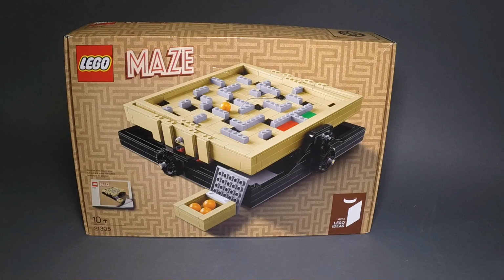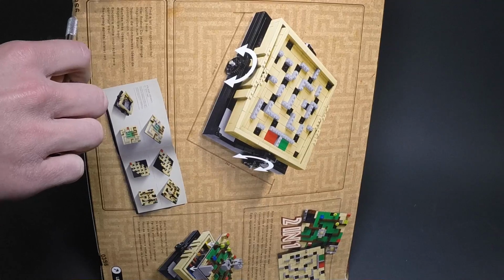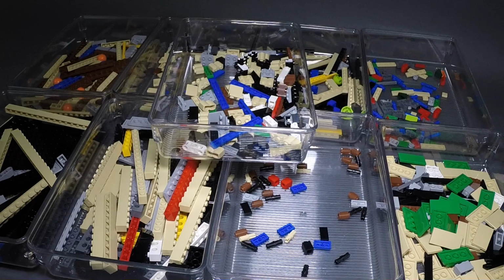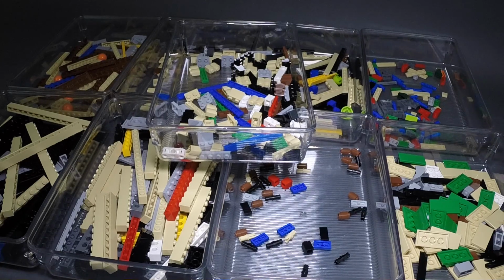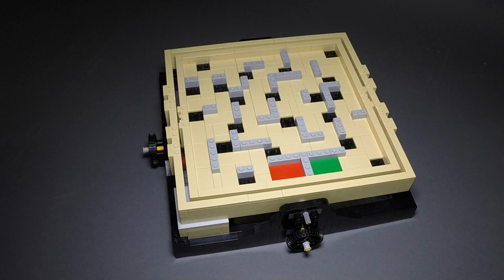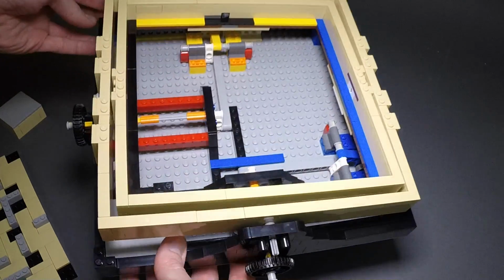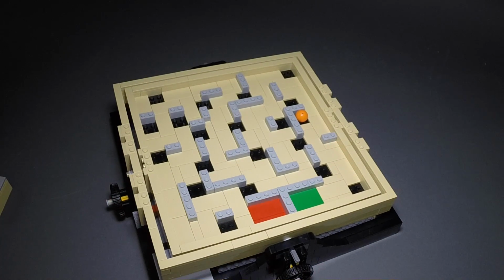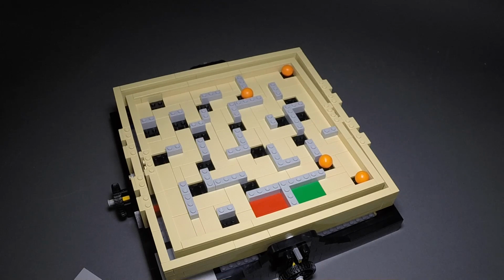Set Review: 21305 Maze (LEGO Ideas)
Review of LEGO set 21305 Maze by BZPower Administrator Black Six.

The LEGO Ideas Maze is a great addition to the line. It's cool to see a set not based on a license, and it offers a ton of playability in addition to looking great on display. It's rather pricey at $69.99 but has 769 pieces, with a lot of good parts in tan, which seems to me like a great value. If you're looking for a set to build, play with, and customize, the Maze will be a solid choice when it releases on April 1st.

BZPower kindly thanks The LEGO group for providing us with this set. The LEGO Group would like us to tell you that the opinions and comments presented in this video are those of the reviewer and BZPower and are not endorsed or backed by The LEGO Group. BZPower is a fan-site and is not a part of or paid by The LEGO Group to give a certain viewpoint on their products or company.